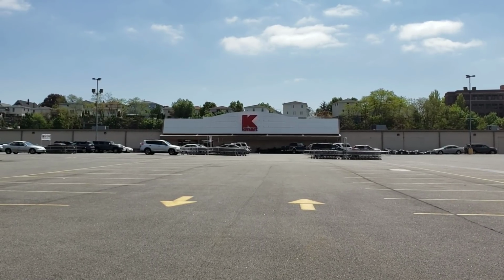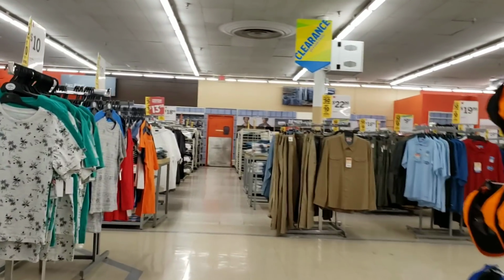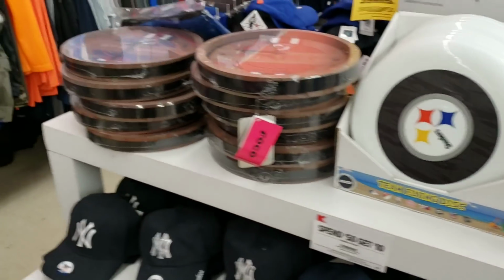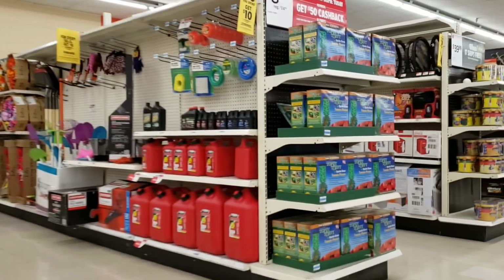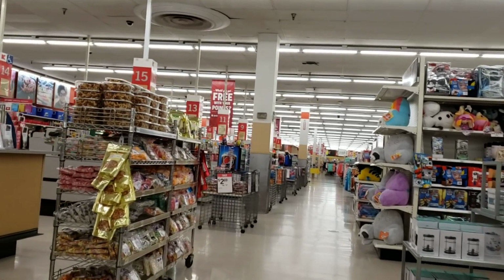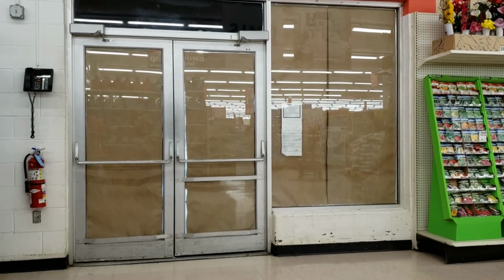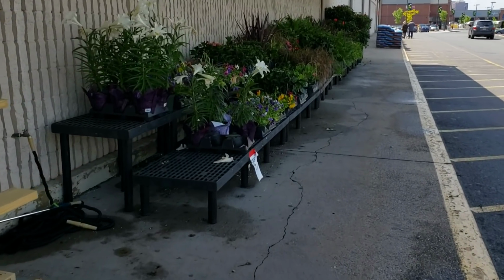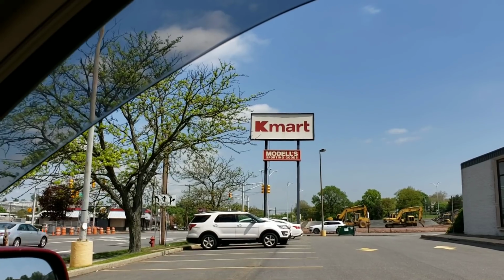Kmart - Kearny, NJ *Now Closing*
Kmart - Kearny, NJ. Located just 2.8 miles down the street from the Belleville, NJ Kmart, this store was busy and updated but not to the extent of the Belleville Kmart. Still nice though! Glad to see it busy!